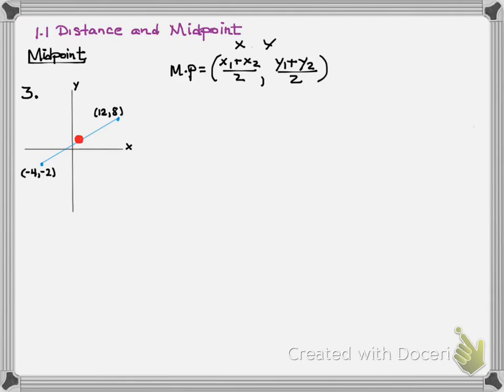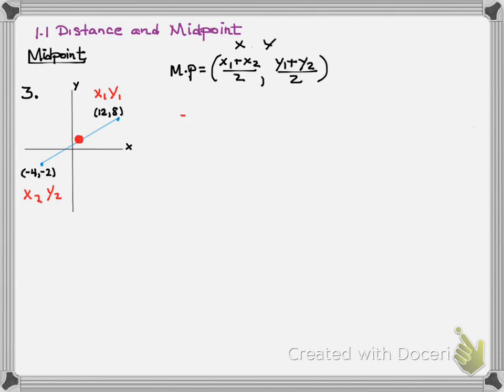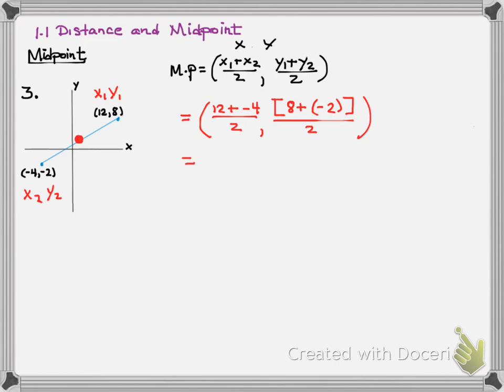1 1 Dist and MP#3